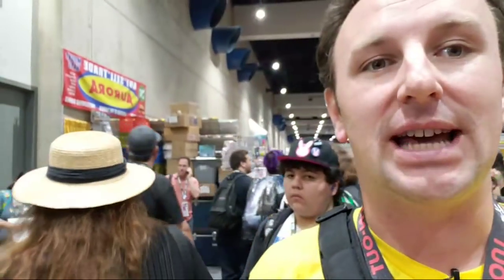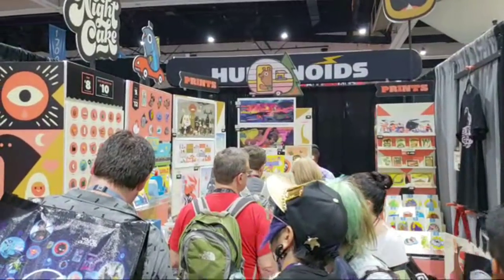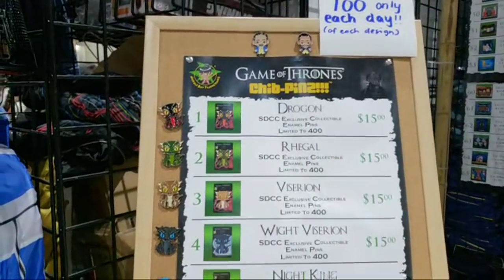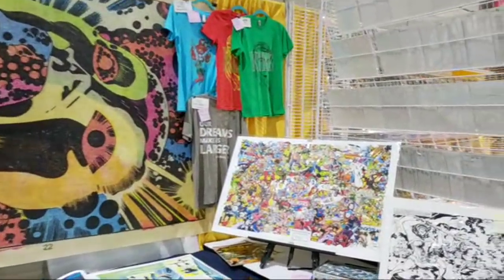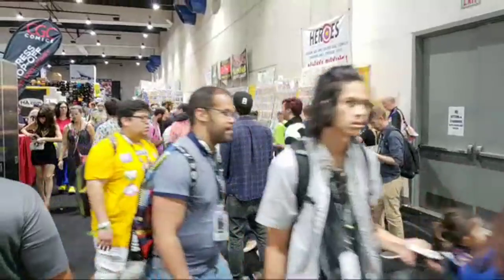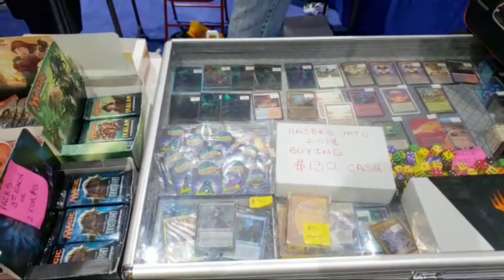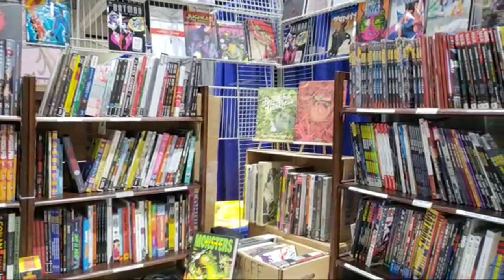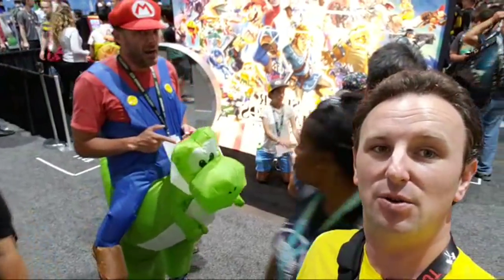San Diego Comic Con 2018 Exhibit Hall Comics & Toys LIVE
Part 4 of a LIVE Walkthrough of Comics, Toys, and the Independent Vendors at Comic-Con International: San Diego 2018 Exhibit Hall.  I won't be walking through the big booths like DC and Marvel, but instead the little shops and booths that attend.  The main attraction of Comic Con is the Exhibit Hall, but there are hundreds of panels, and tons of off-site events in the gaslamp district.  San Diego Comic Con is like heaven on earth for nerds, geeks, and fans!